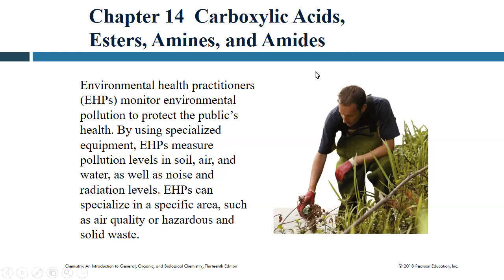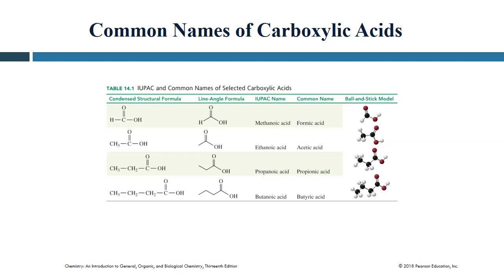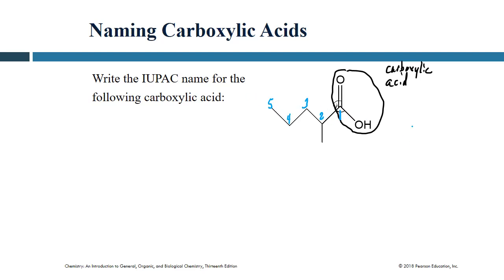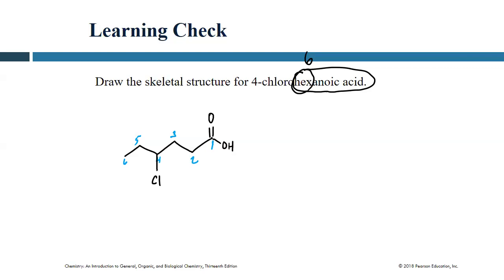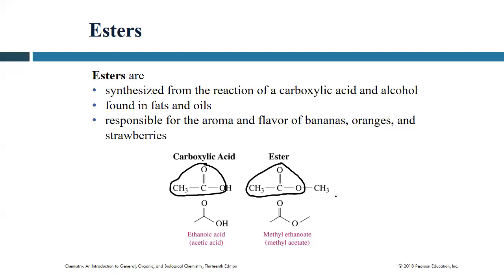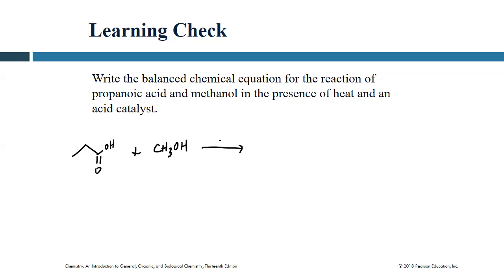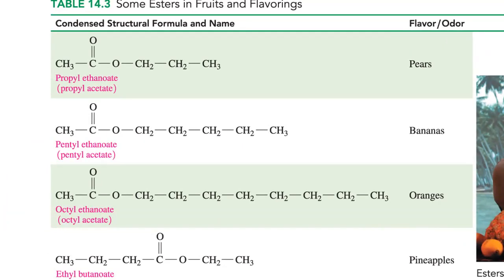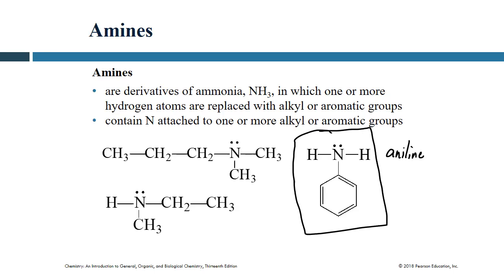Chapter 14, part 1: Carboxylic Acids and Esters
In this video, we take a broad look at carboxylic acids and esters, focusing primarily on the following topics:
1.  Identifying the acid group
2.  Naming acids using both the IUPAC system and common names
3.  Recognizing common applications of carboxylic acids
4.  Identifying the ester functional group
5.  Predicting the structure of an esterification reaction product
6.  Common uses and applications of esters